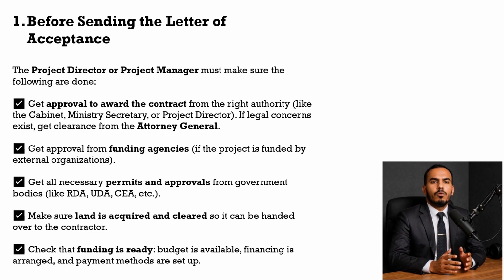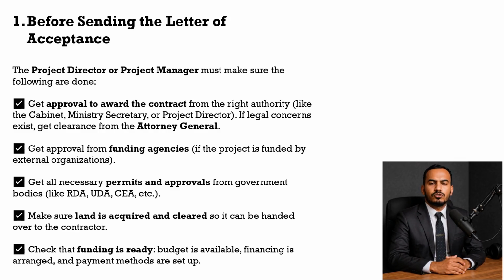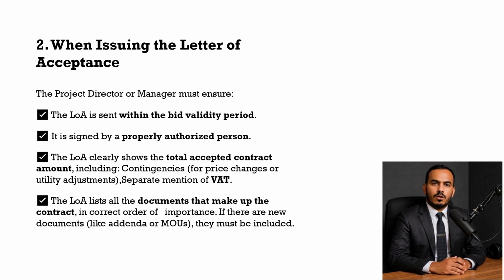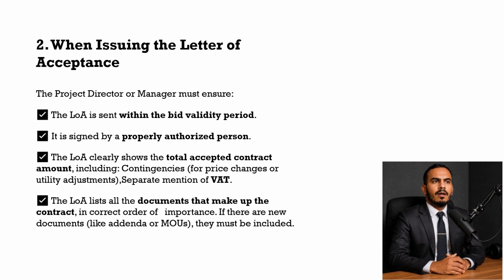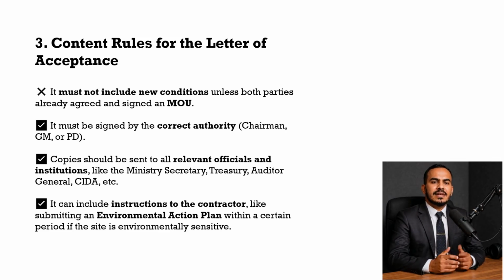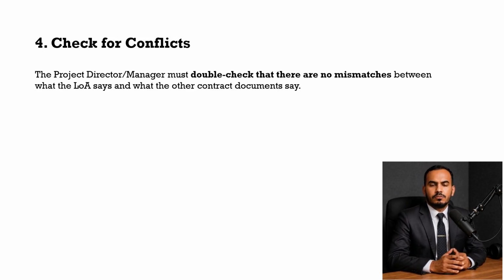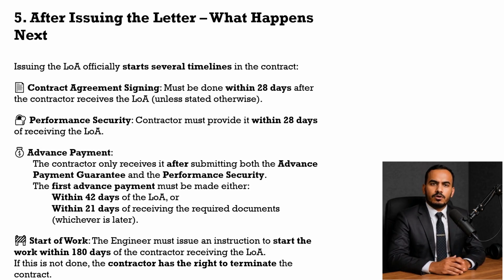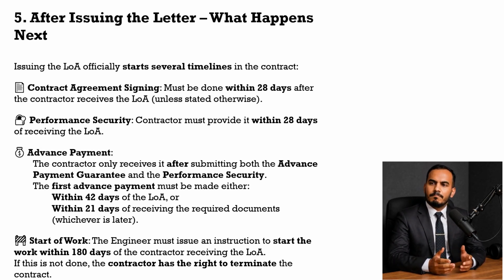Actions need to taken at the Letter of acceptance issuing stage.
This video tells you what are the important actions that should take during the letter of acceptance issuing stage as a project manager or director. this is applicable mainly when the government authority is a client. even in private sector also procedure mostly same but you have to follow the company procedure. but looking this video you can get a basic ideas what you should do this stage